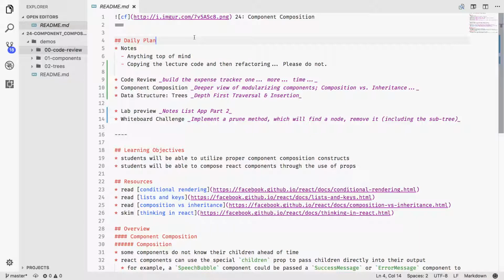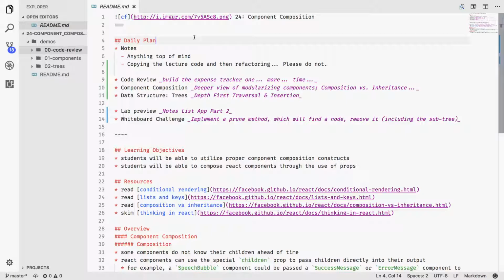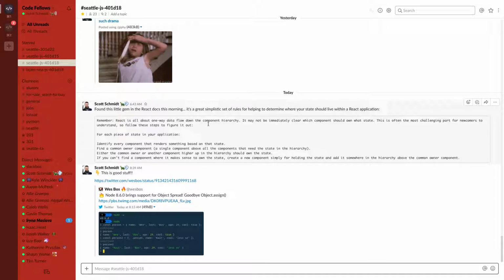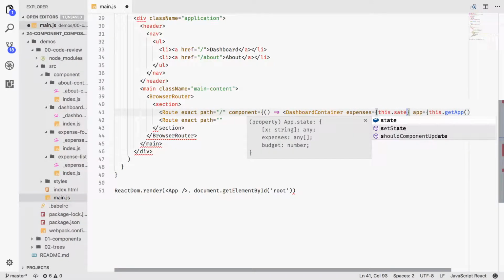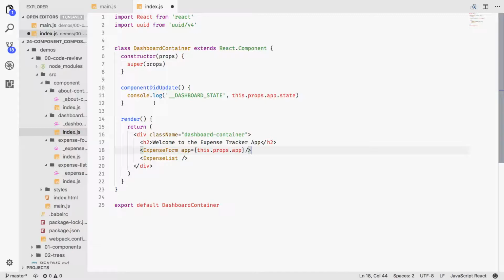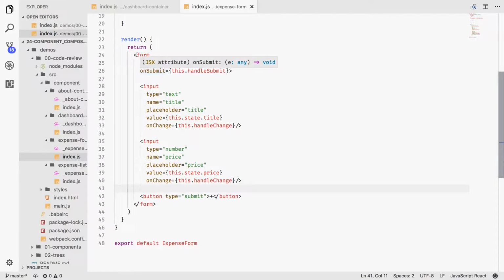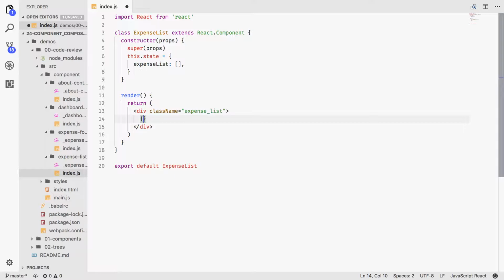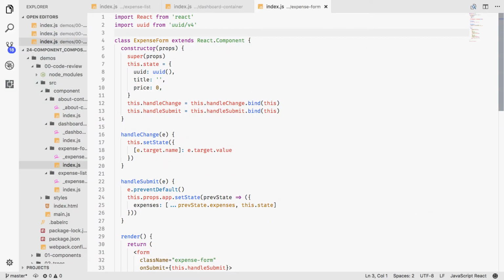seattle 401d18 class29 pt1